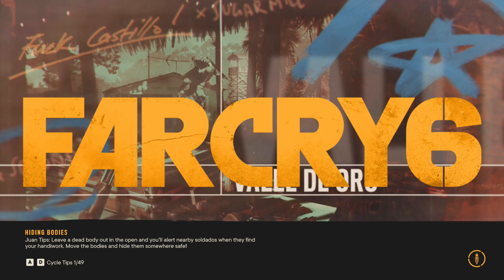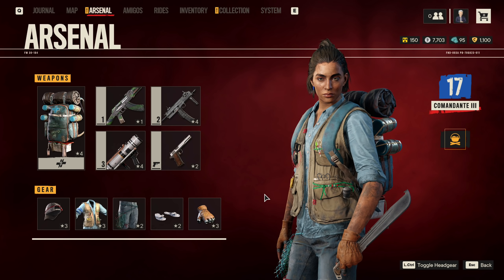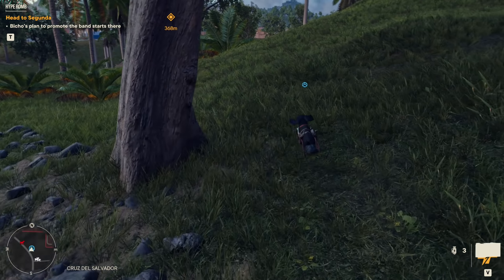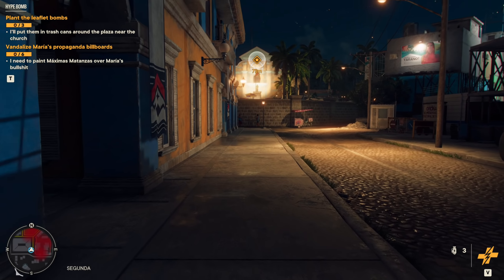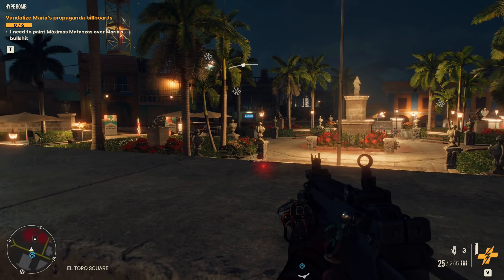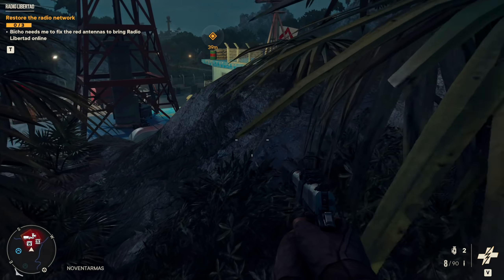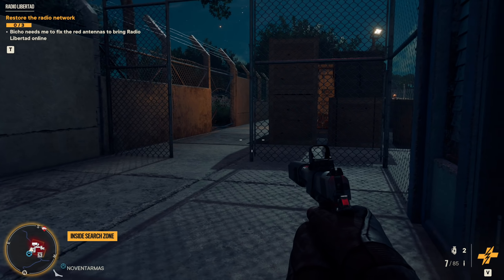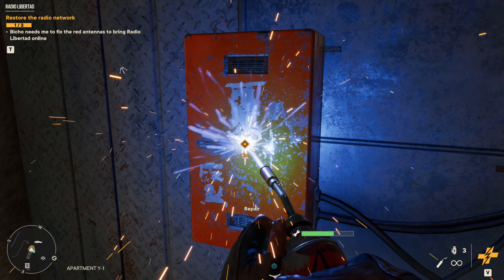Far Cry 6 - Radio Ga Ga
It's time to do some missions for least obnoxious member of Maximas Matanzas, because he's the comedy sidekick and nothing you do for him is ever going to be important so you may as well kick back and enjoy it.

Merchandise!